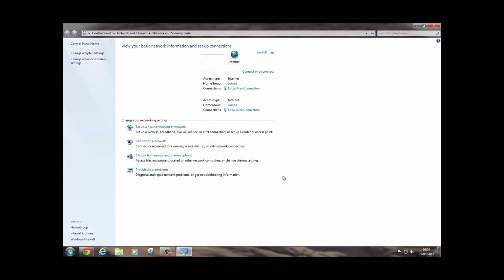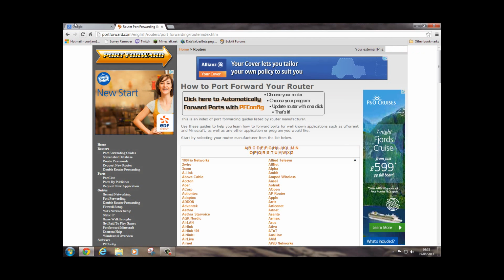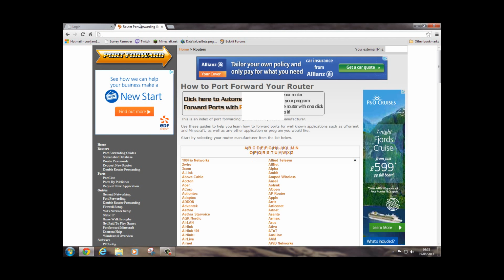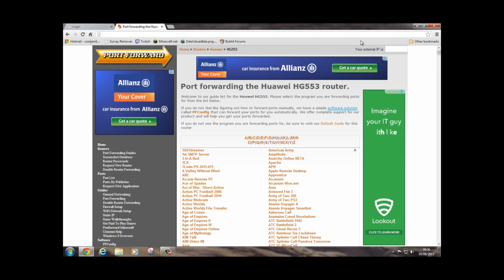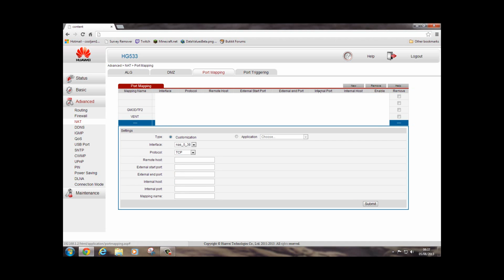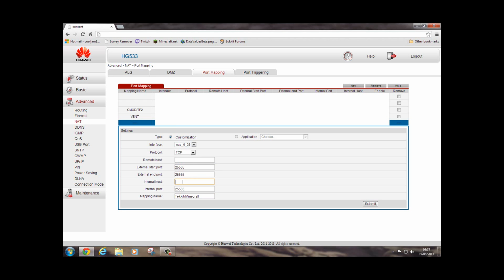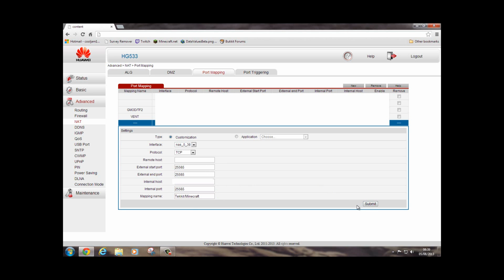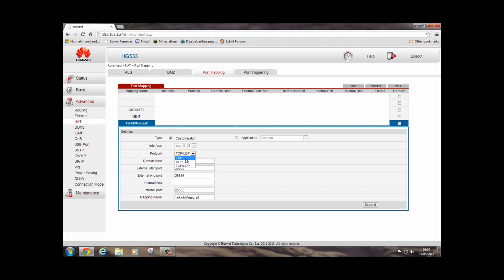How to Portforward a TalkTalk Huawei Router!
I show you how to portforward a talktalk router!